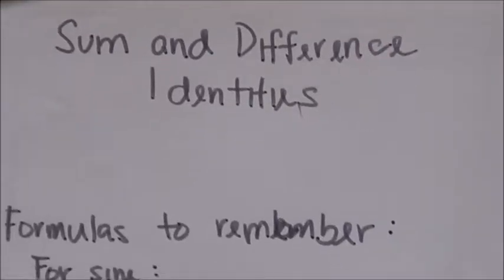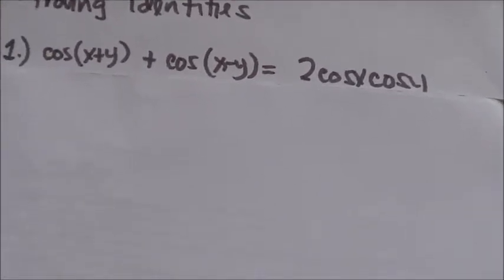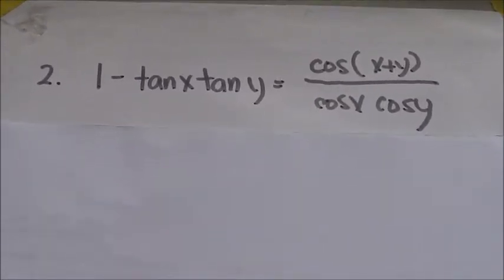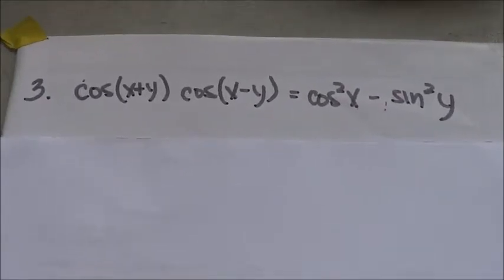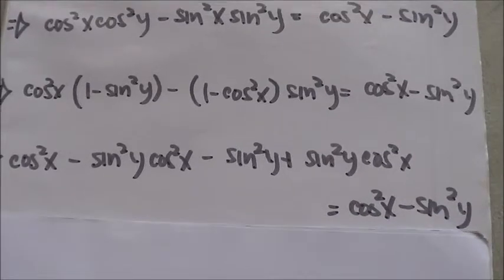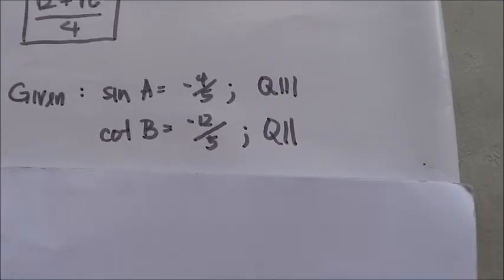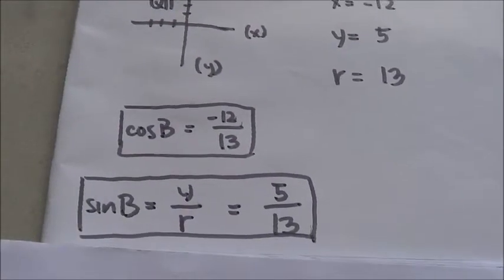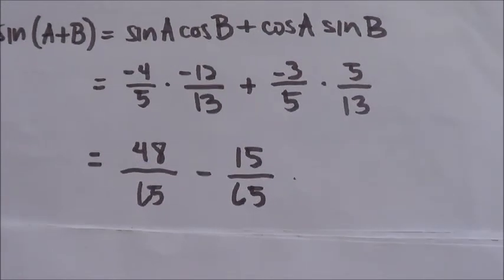Sum and Difference Identities